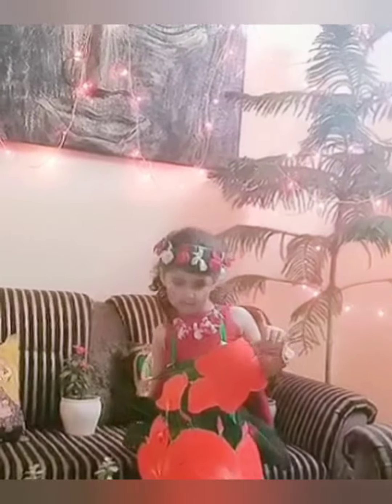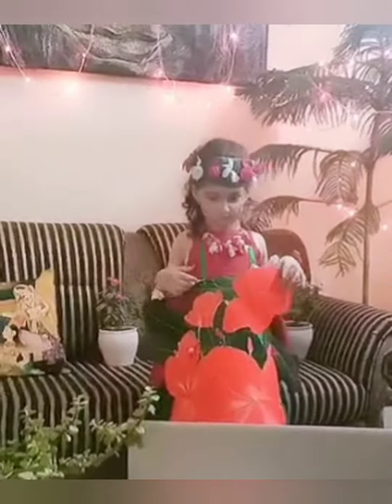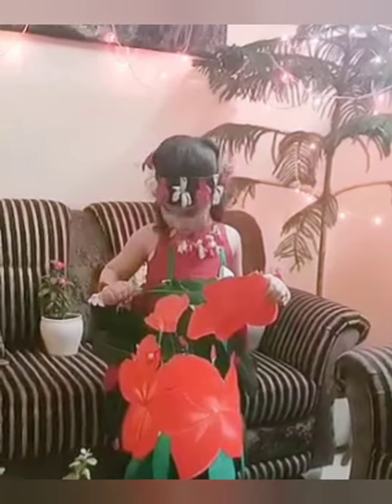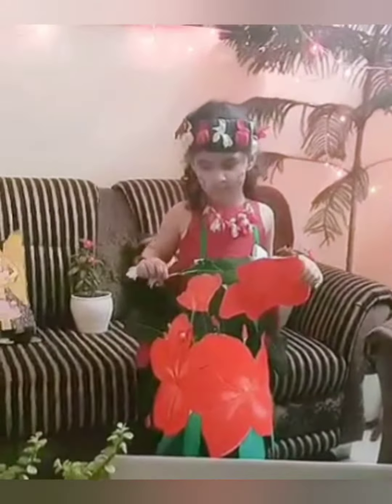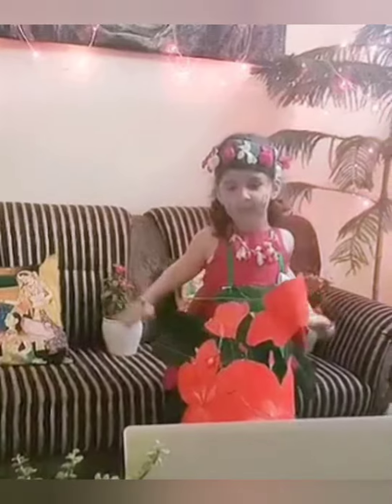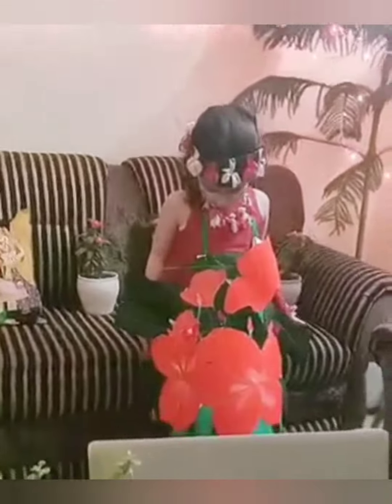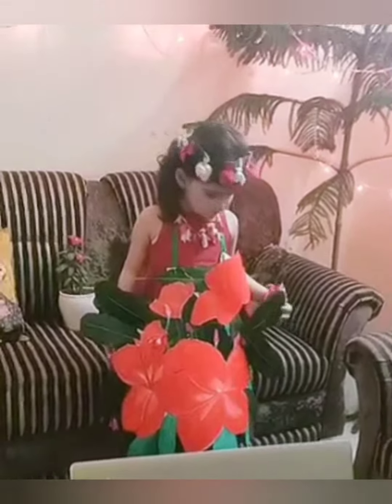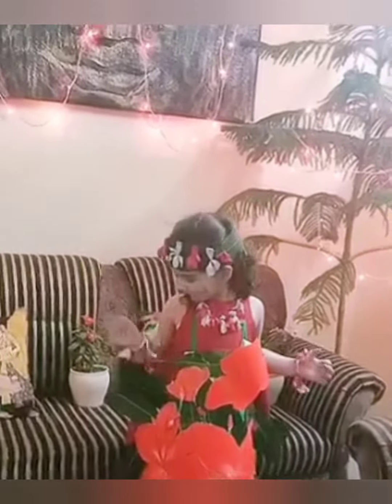Flower Show Competition | Nursery | Plumeria Rubra | Champa | Fancy Dress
Few lines on Plumeria Rubra flower